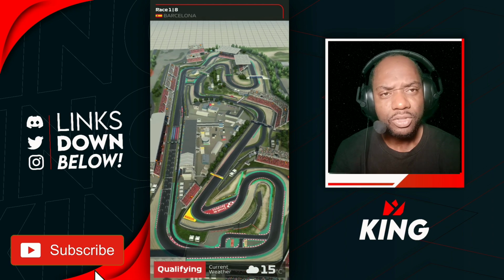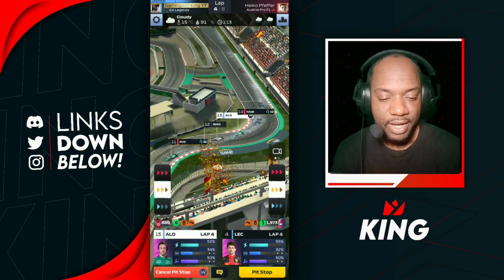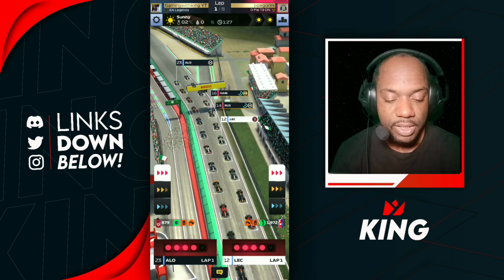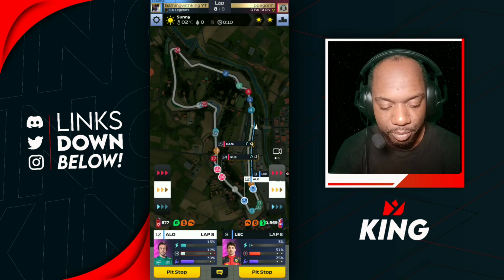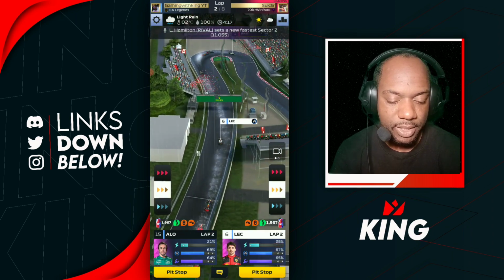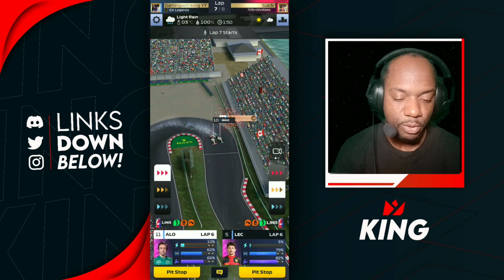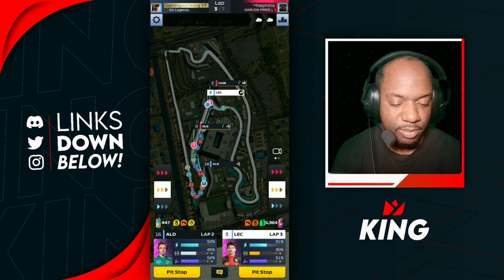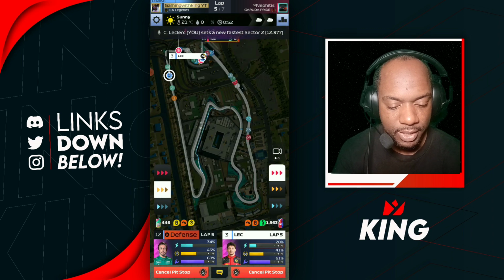F1 Clash | The Game Plays Alot Better Now Update 32 Great Job Hutch!!!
F1 Clash The Game Plays Alot Better Now Update 32 Great Job Hutch!!! with update 32 out for all player now the f1 clash gameplay has definitely gotten a big improvement it's not glitching any more and plays alot smoother welldone hutch check out our gp Qualifiers.